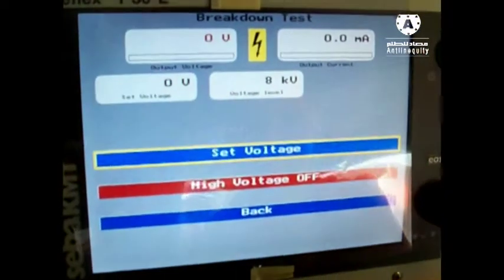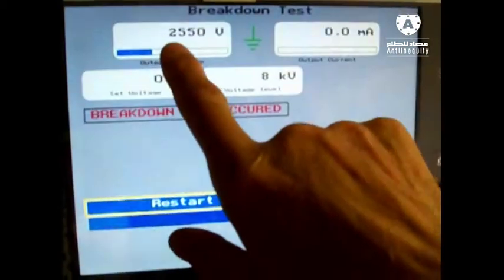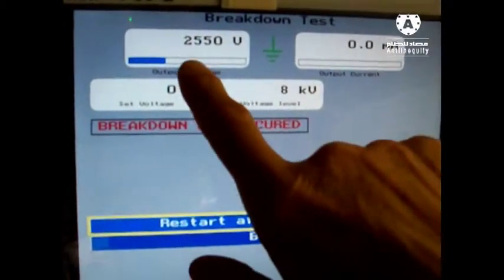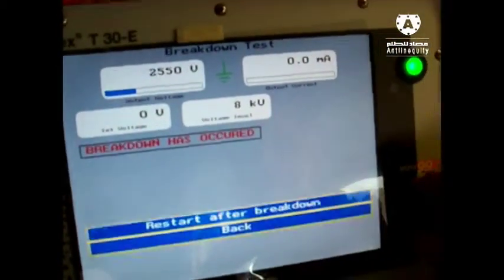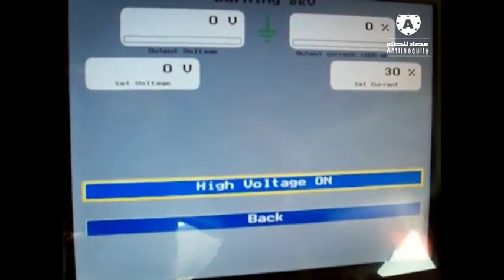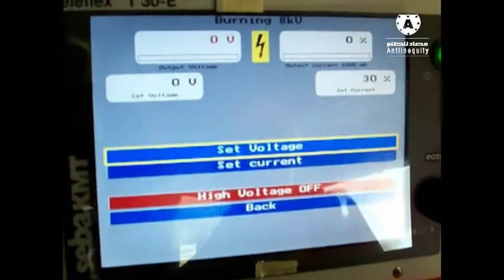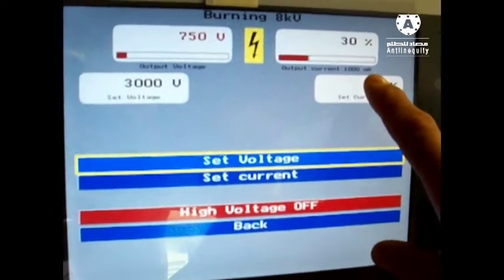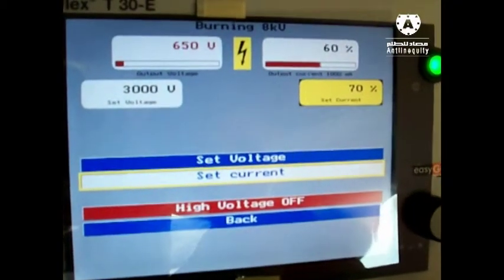Test van:Break Down Test And Burning Mode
Here,Mr.Adolffs shows to us How to use:Break Down Test And Burning Mode.